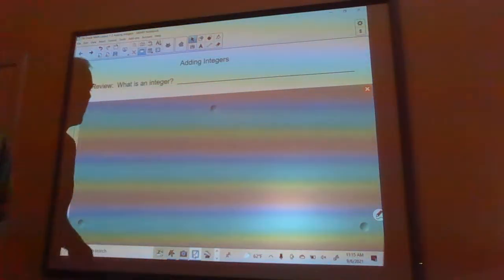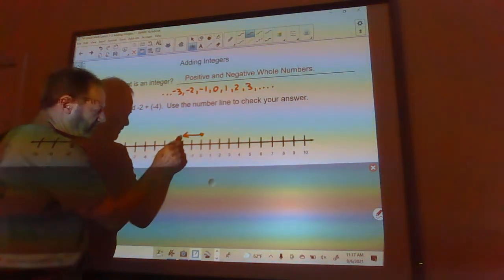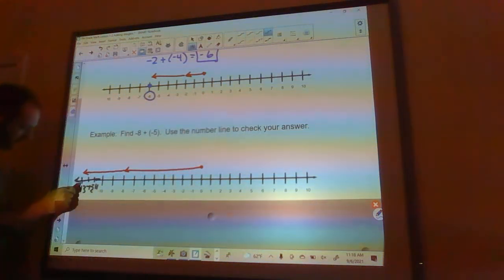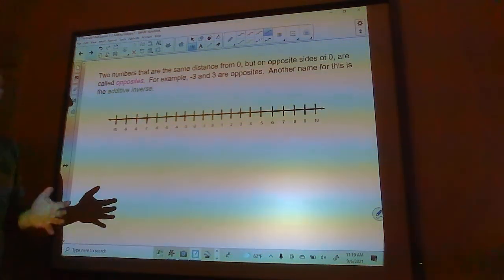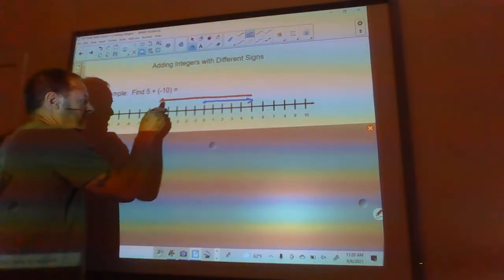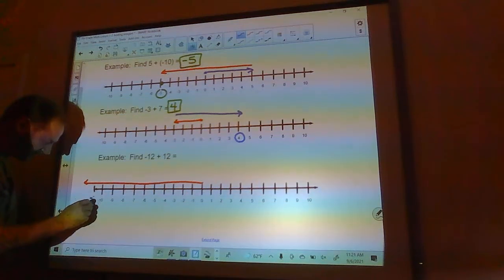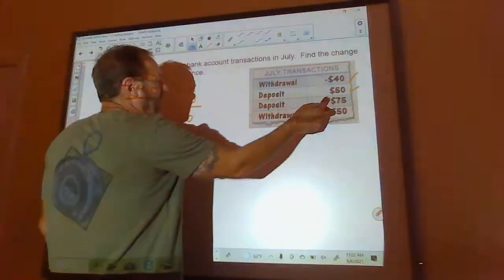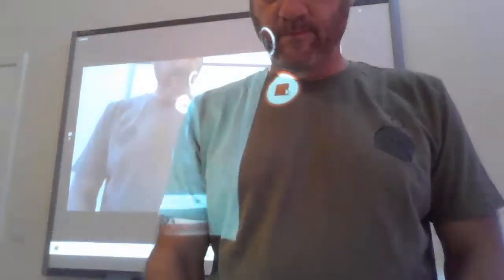7th Grade Math Lesson 1-2 Adding Integers